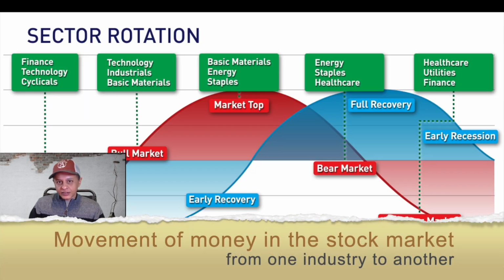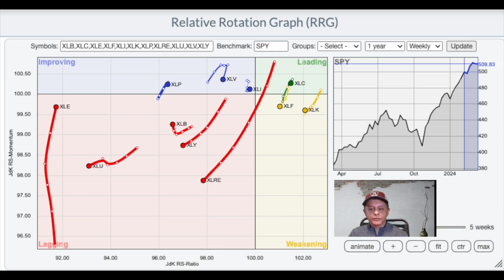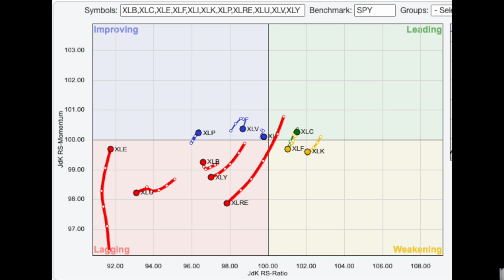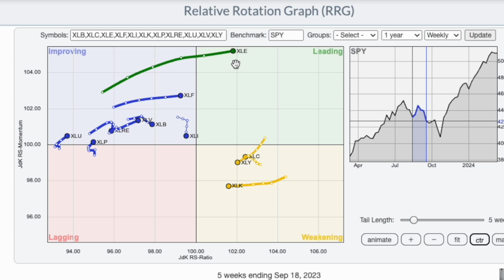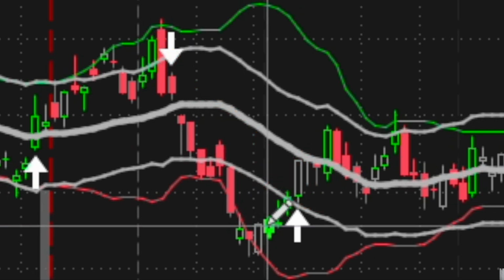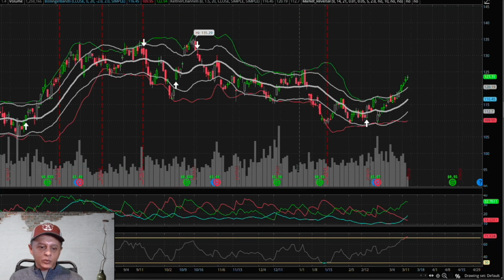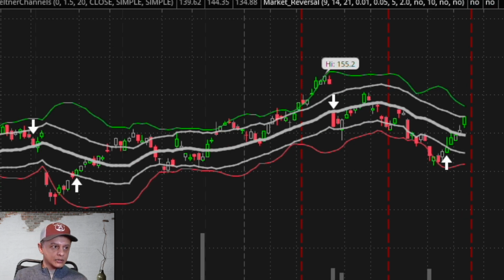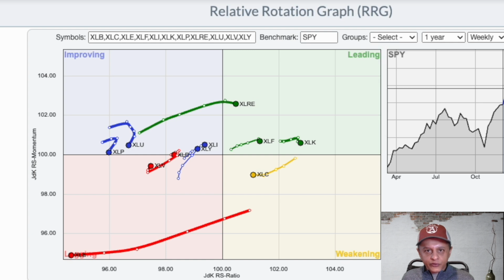S&P 500, SPY Sector Rotation Secrets | Where is the money flowing?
Money is always flowing from one sector to another. In this video, I have explored a way of identifying this money flow and using that information to find trades that keep you on the right side of the trend at all times.

Topics Covered:
A brief intro to sector rotation
What are RRG charts?
How to use RRG charts to find money flow
How to find exact trade setups using RRG charts (This section is not available in my free youtube video)